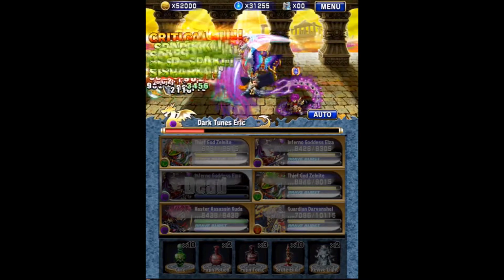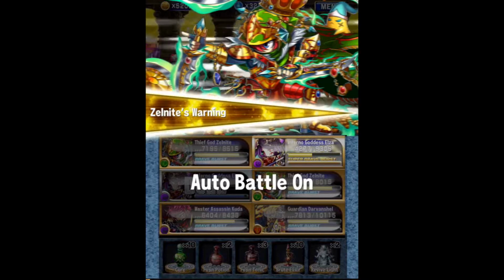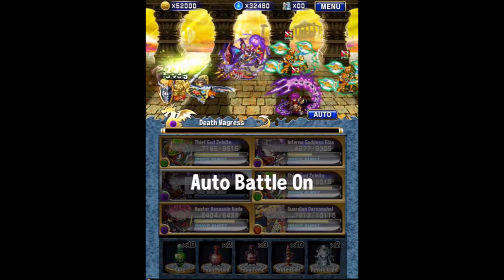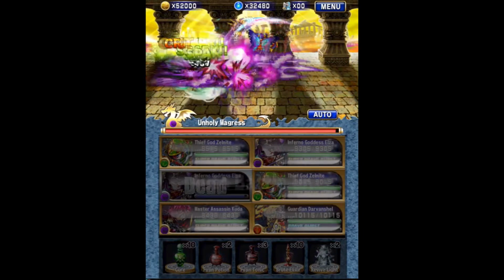Brave Frontier: Magress Lv. 3 Auto-Battle Challenge (part 1)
I go over a few teams that worked, and explain an auto-battle mechanic regarding turn order.

Song:
July - Again (Inst.)